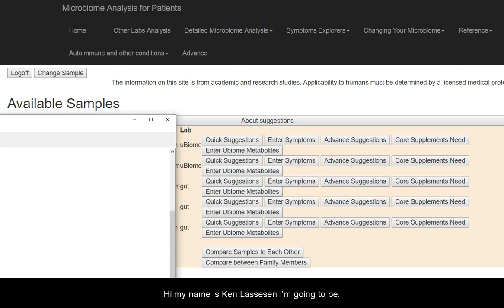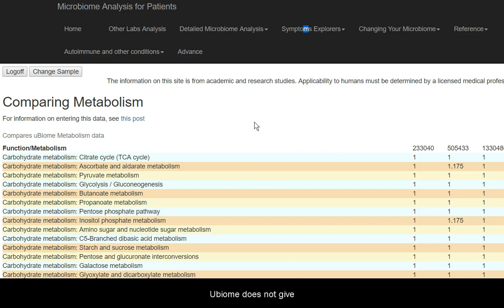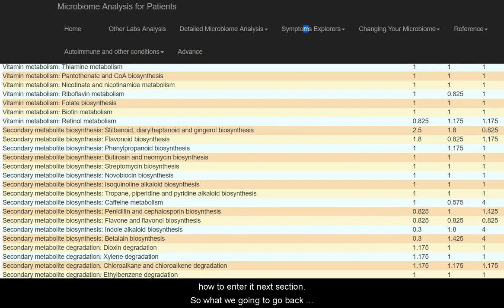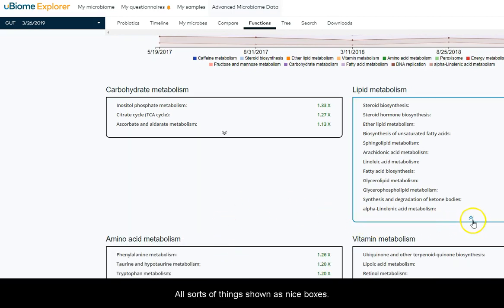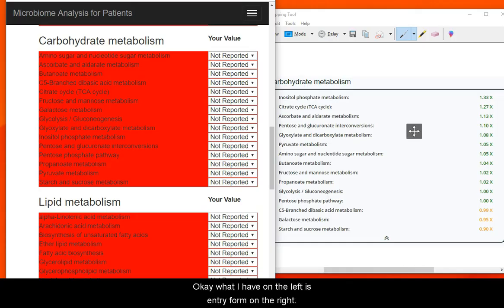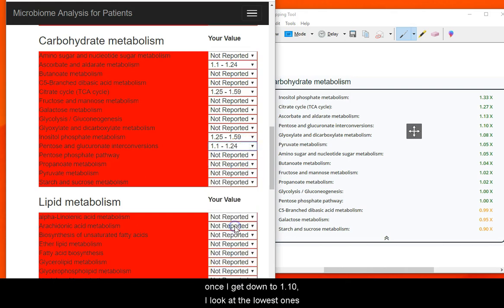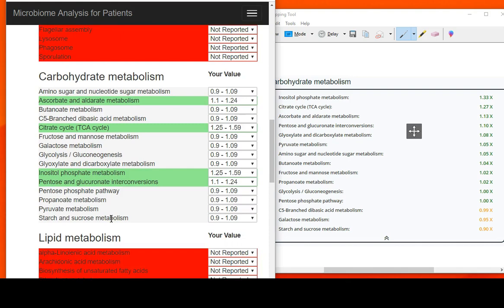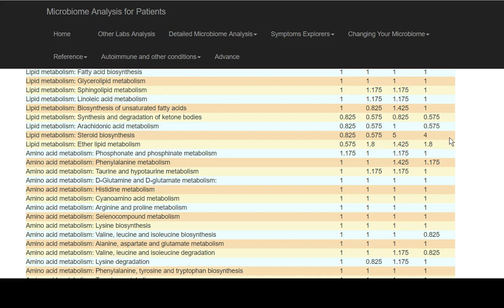Entering Functional Metabolites From ubiome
Describes how to transcribe data from ubiome to better view change over time of your microbiome